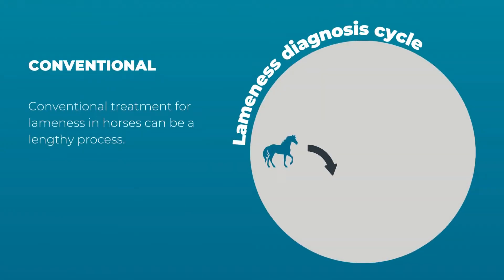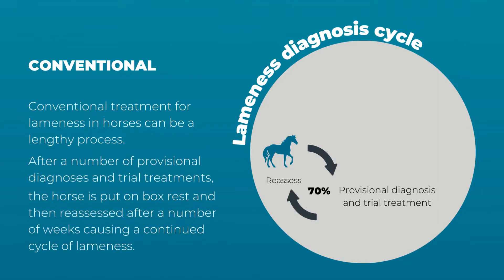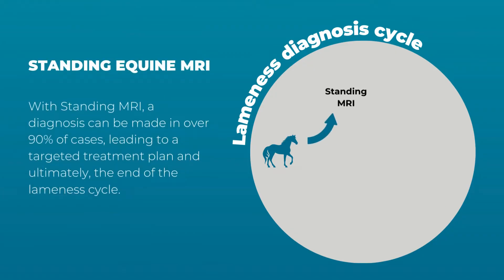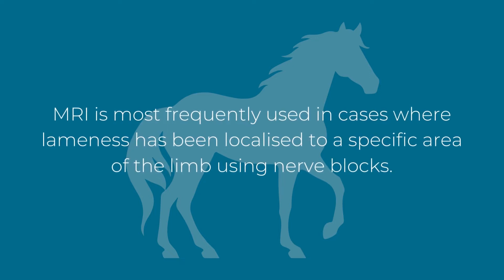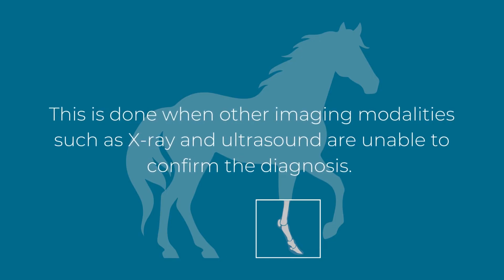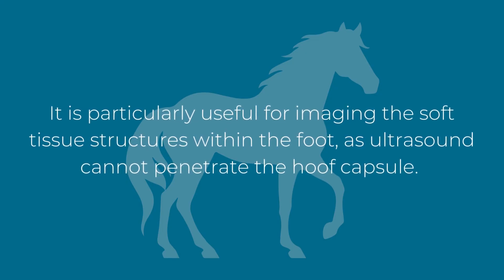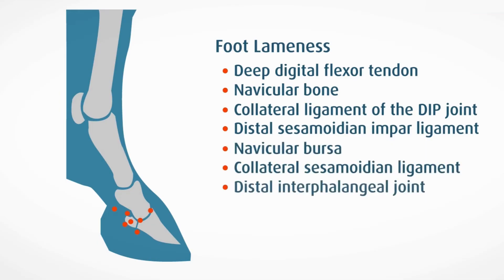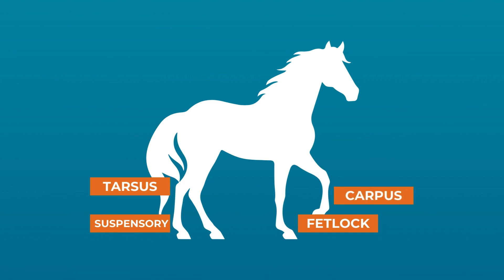When is Standing Equine MRI useful?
In a constant cycle of lameness, When is Standing Equine MRI useful?